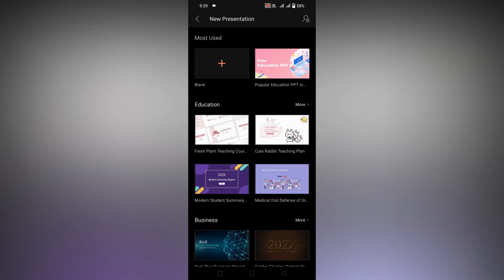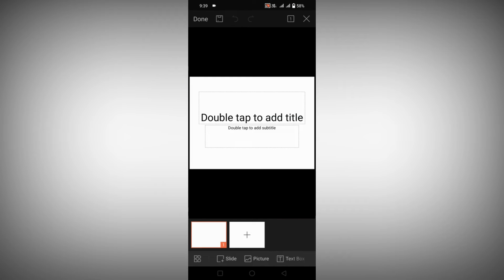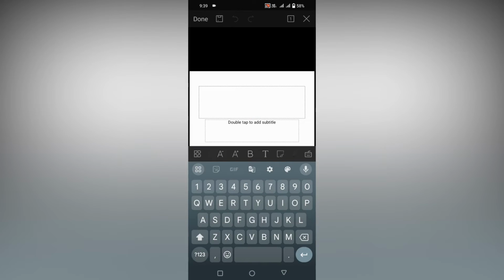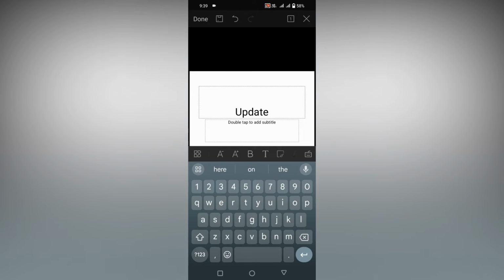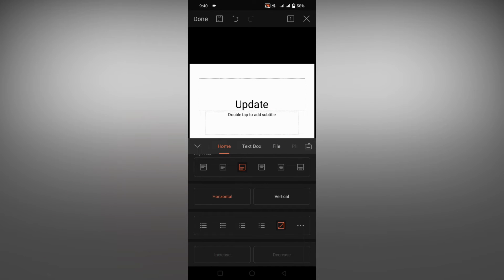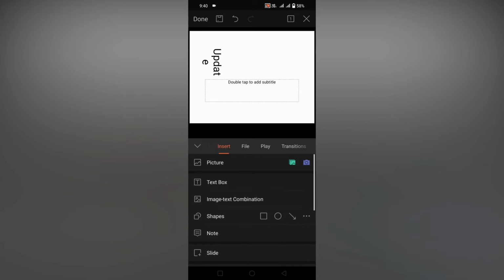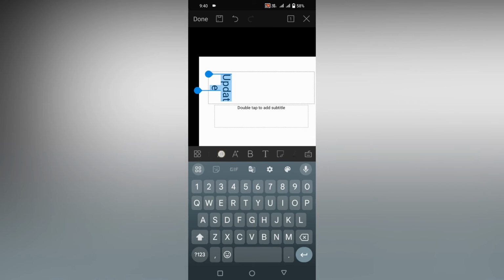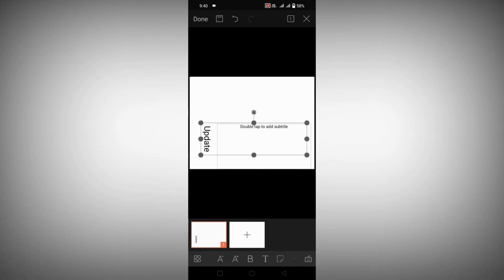How to insert vertical text in wps presentation mobile | insert vertical text on wps presentation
How to insert vertical text in wps presentation mobile | insert vertical text on wps presentation mobile